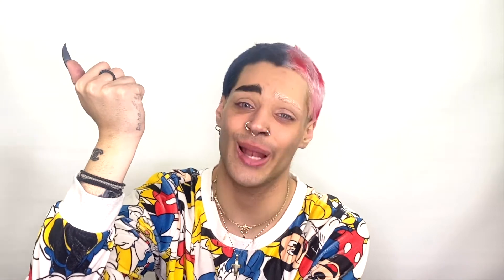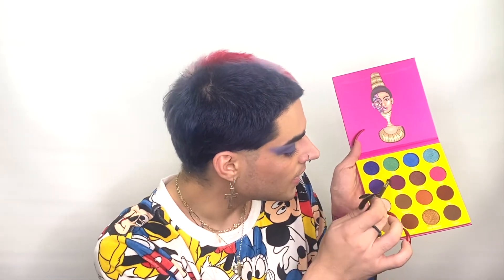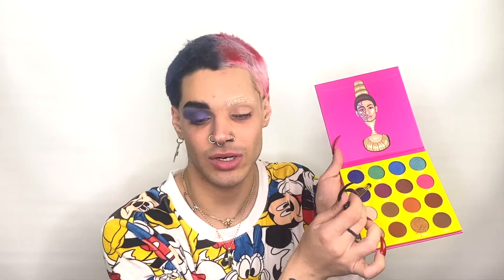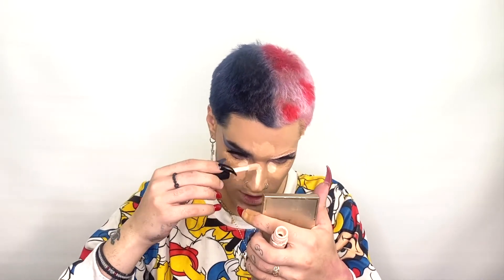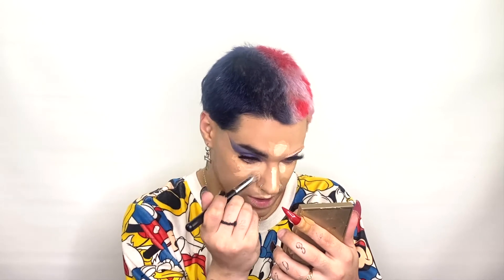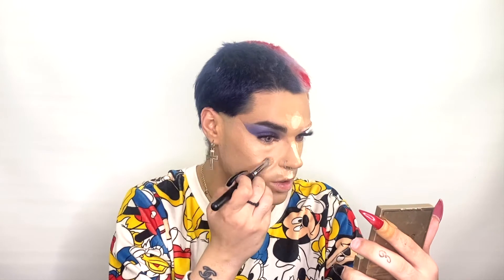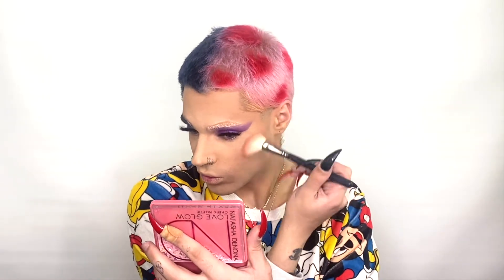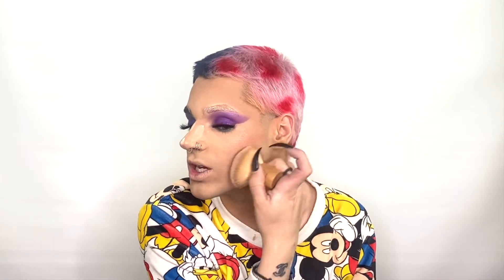HOW TO BE A BAD BITCH TUTORIAL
HIIIIII bbs its your Homeboy Jimmy! And im back again with another cute little video fro you all. Its been couple of weeks since i posted ooopss. Sorry But today i am back with another cute and easy makeup tutorial. So if you like to know how to turn into the baddest bitch the keep watching.I love you all so much stay safe and happy.

CAN A $12 FULL COVERAGE FOUNDATION GIVE ME A NEW SKIN? HM? BEAUTY CREATIONS FLAWLESS STAY FOUNDATION